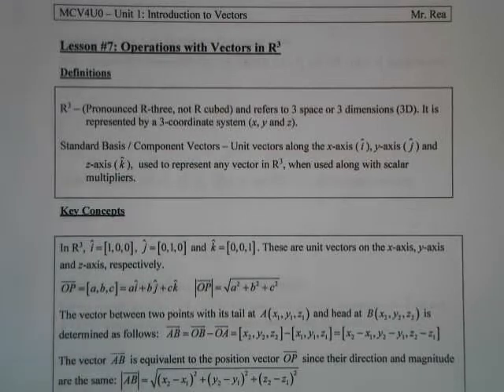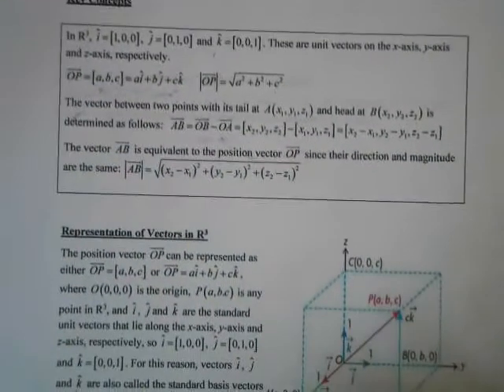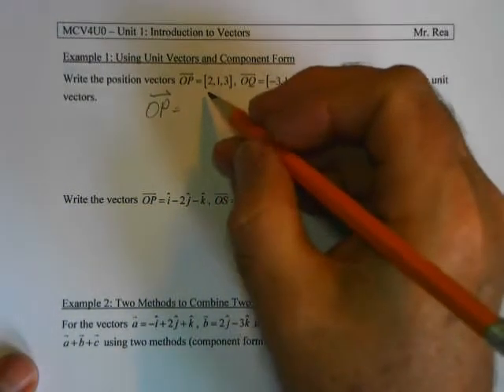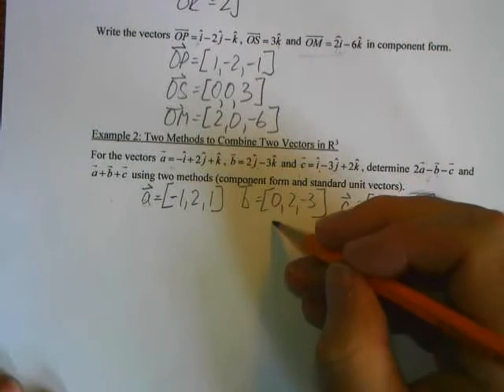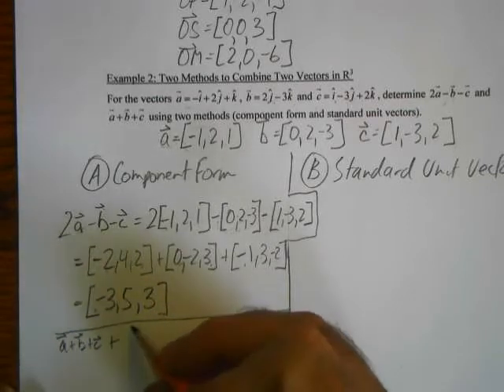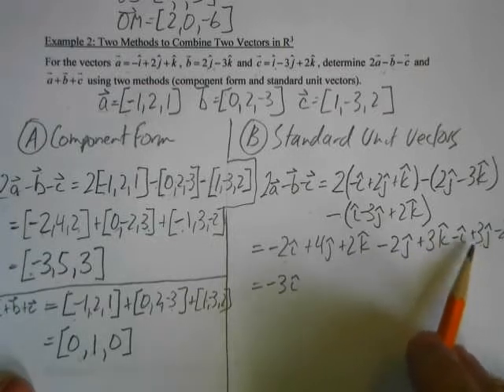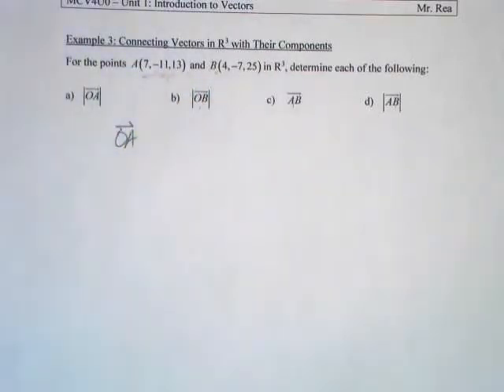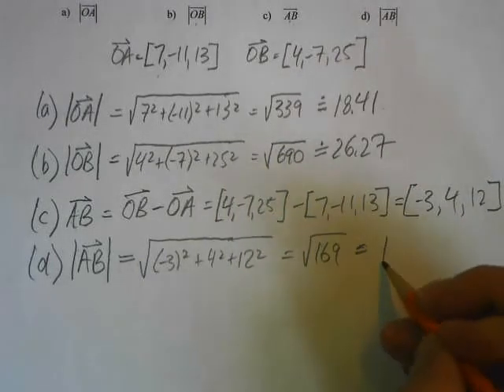Grade 12 Vectors - Operations with Vectors in R3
Learn how to use two methods of algebra (stand unit vector form and component form) to combine vectors in R3 to determine the resultant vector's components and magnitude.